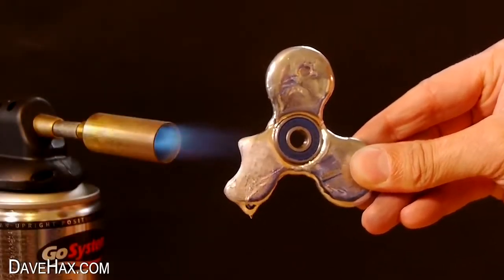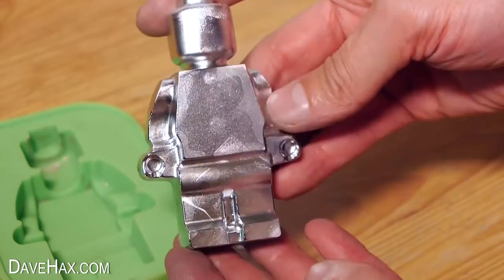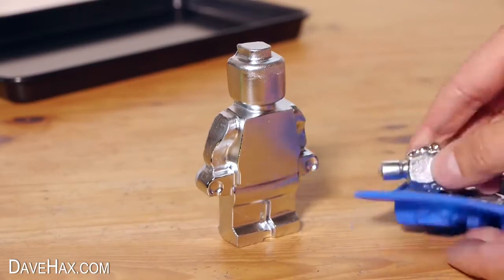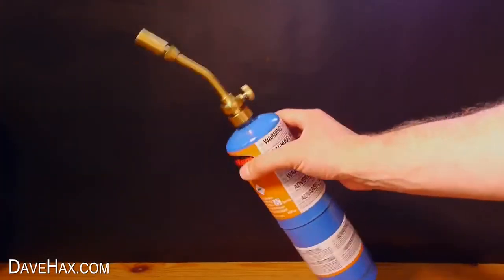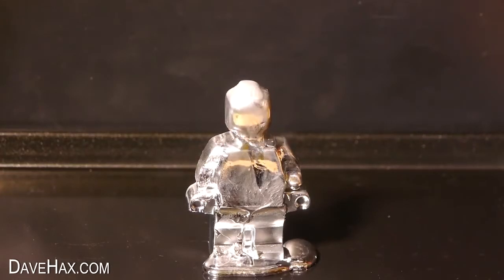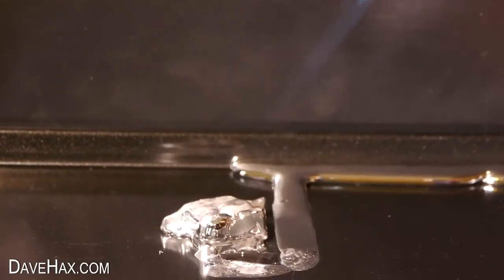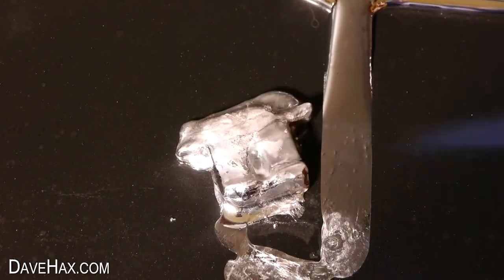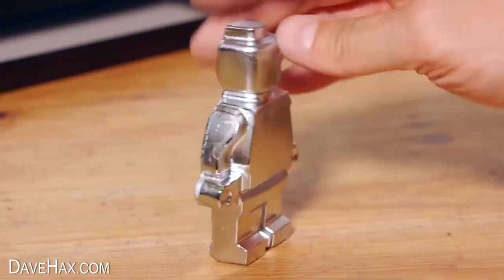Diy 큰 금속 Lego 작풍 숫자 - 갈륨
갈륨 액체 금속에서 레고 스타일의 인물을 만드는 방법! 이것들은 정말로 멋지다. 그리고 그들은 재미있는 쉬운 기술이다. 우리가 그것을 액체로 바꾸는 것을 볼 수있을 정도로 나는 불어서 토치로 그것을 다시 녹였다. 갈륨 스피너 참조

갈륨 구입 및 회 전자 여기에 - 아마존 동료 제휴 링크 :
갈륨 미국
갈륨 영국

갈륨은 약 86 ° f 인 약 30 ° C에서 녹습니다. 따뜻한 비눗물로 씻어내는 회색 잔류 물이 손에 남습니다.